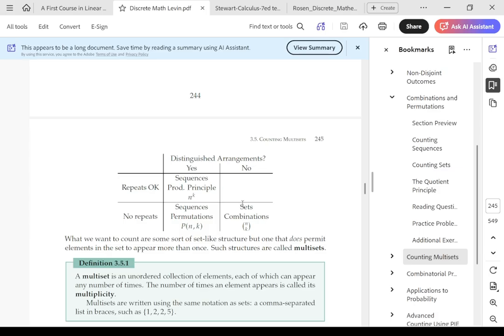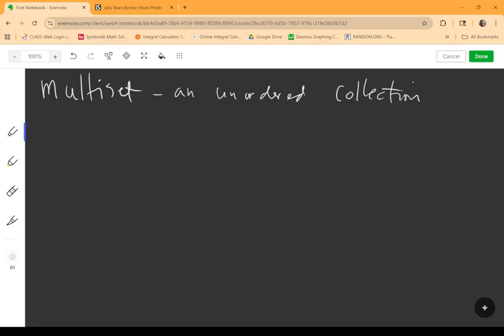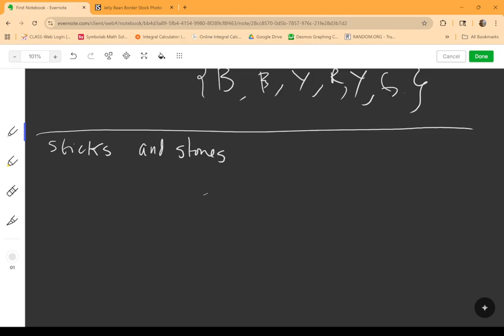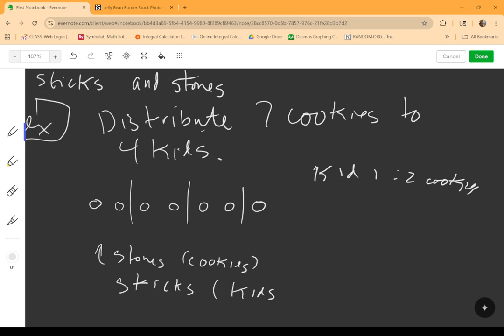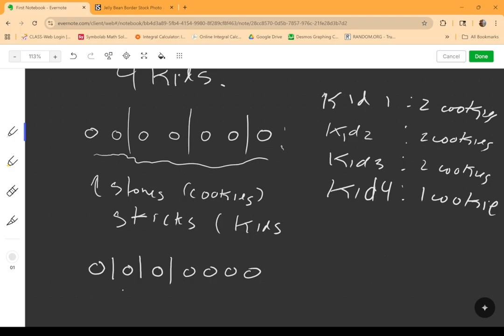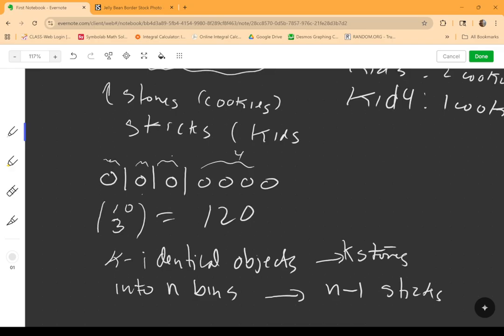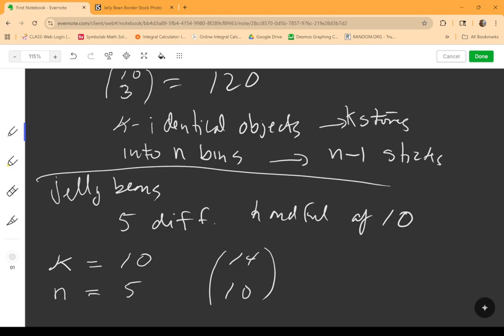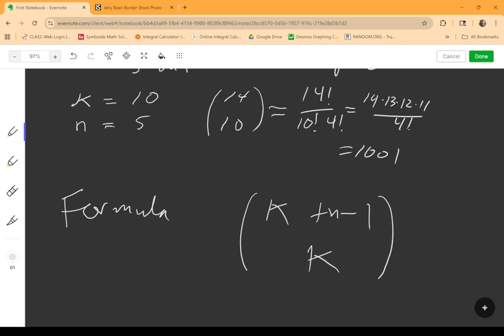MTH 8 Multisets and Sticks and Stones